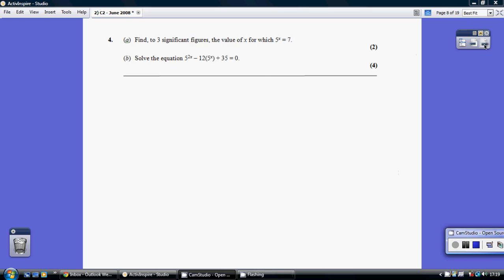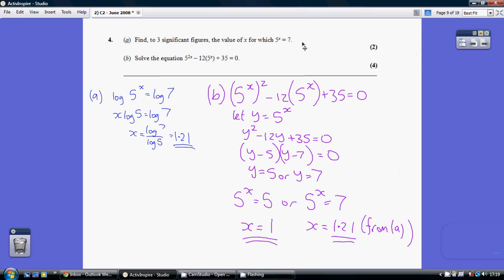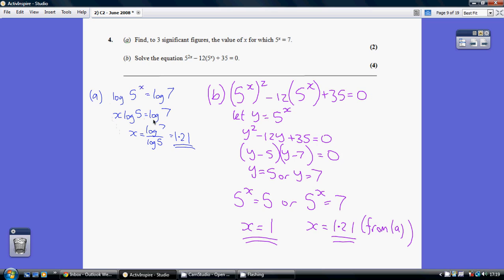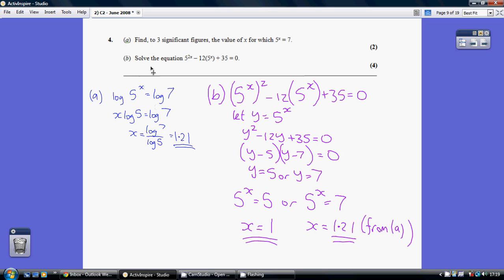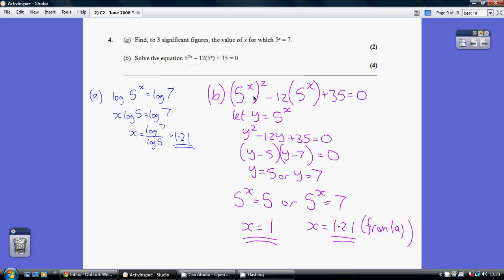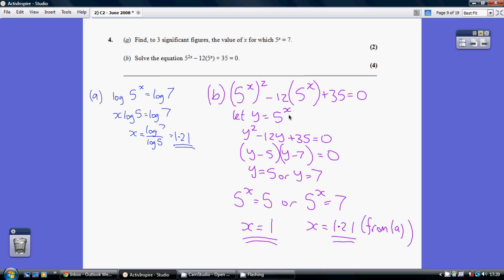2) Edexcel Core 2 - 2 June 2008 Q4